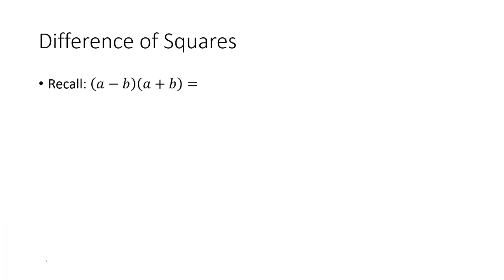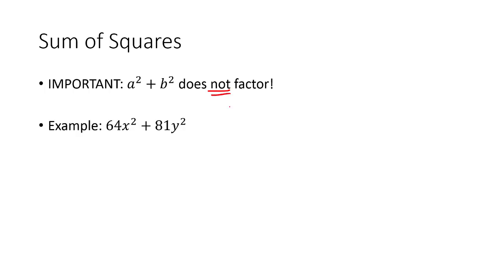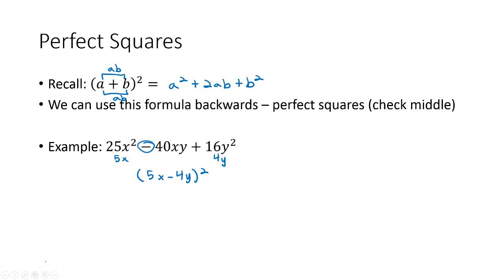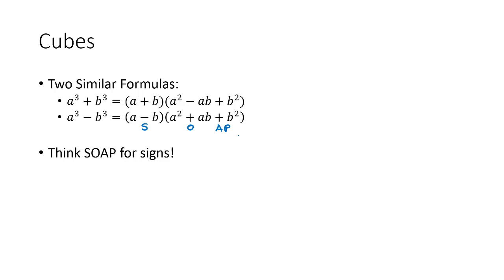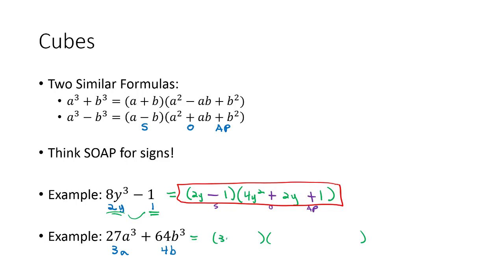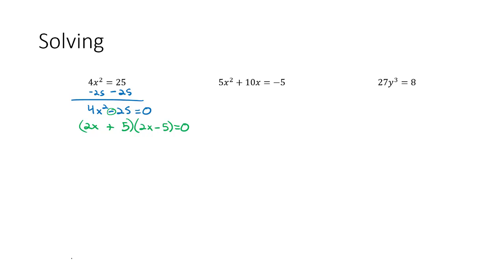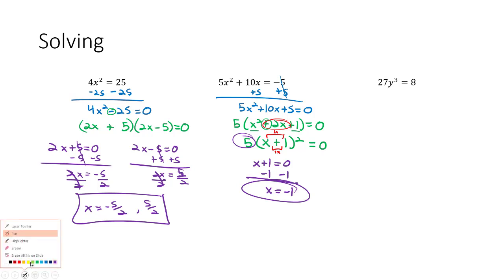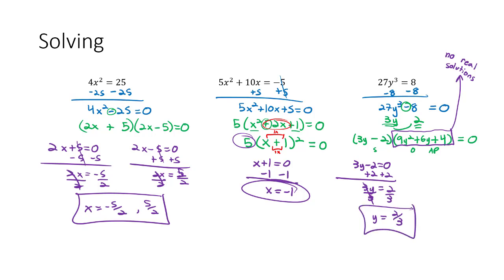7.D Factor Special Products